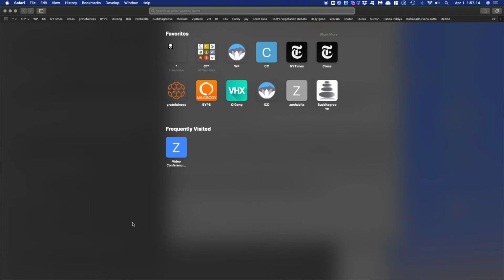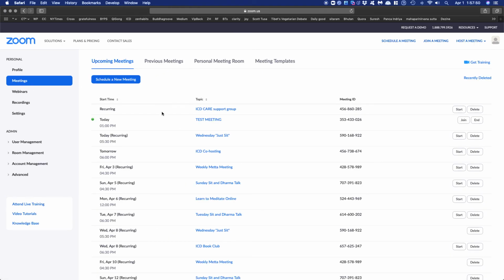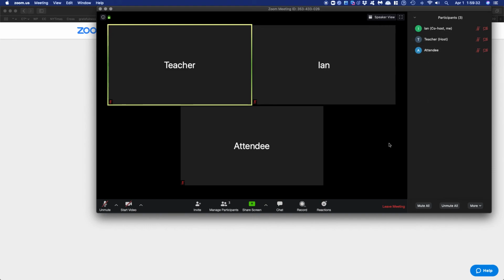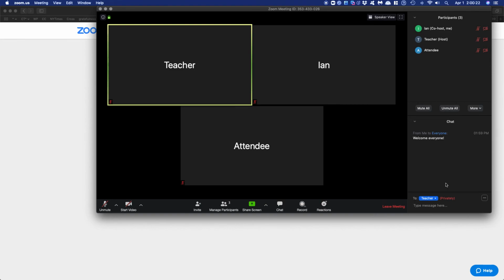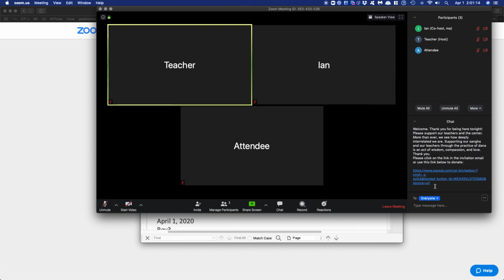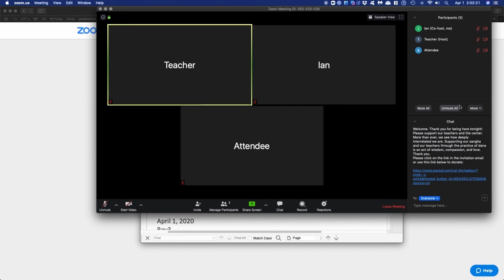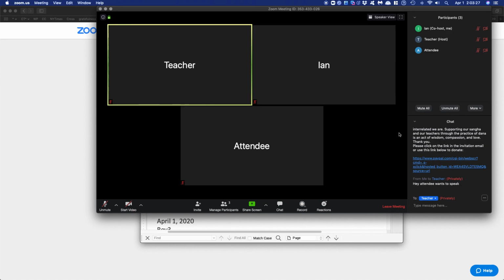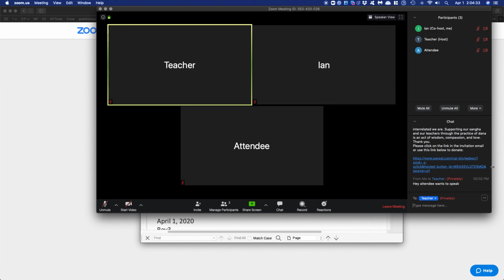Co-Hosting A Zoom Meeting